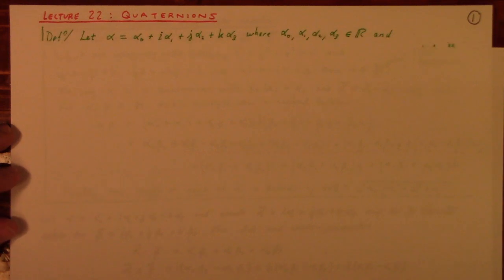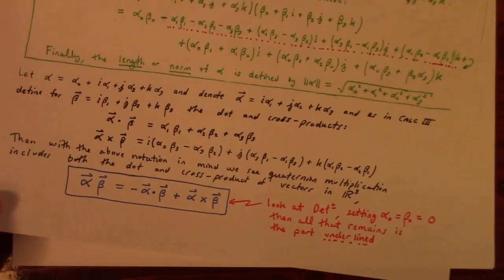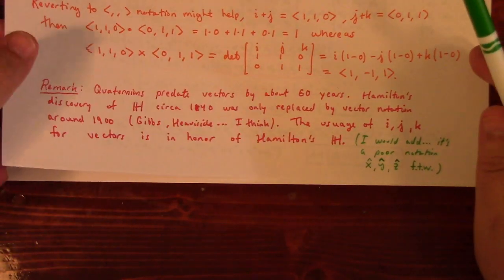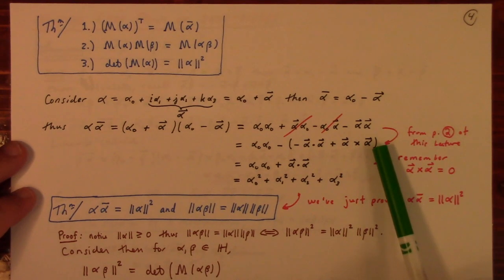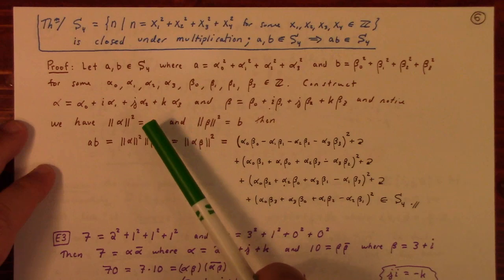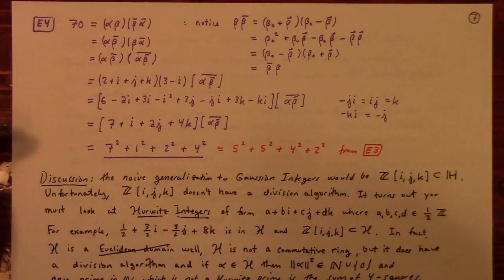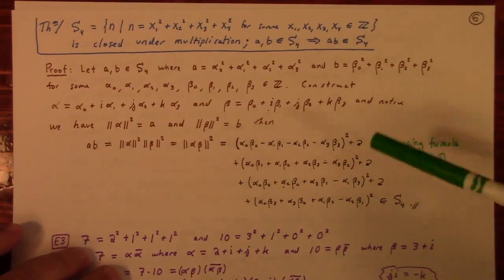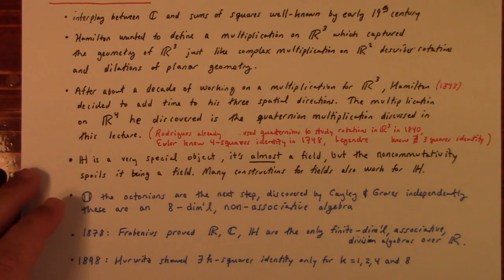Number Theory: Lecture 22: Quaternions